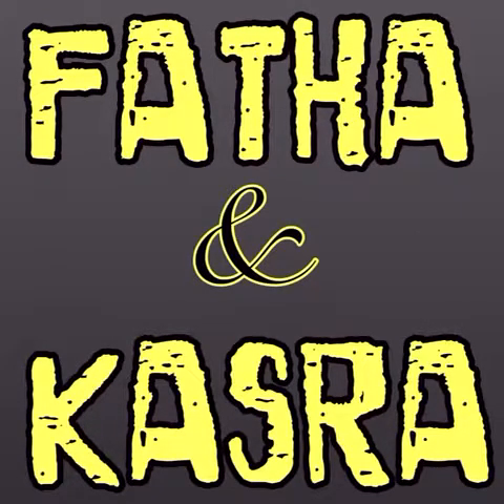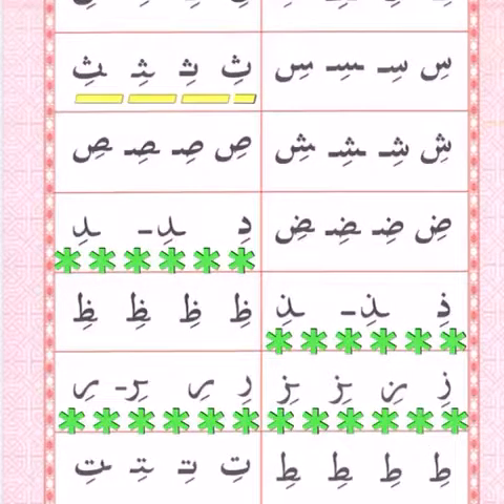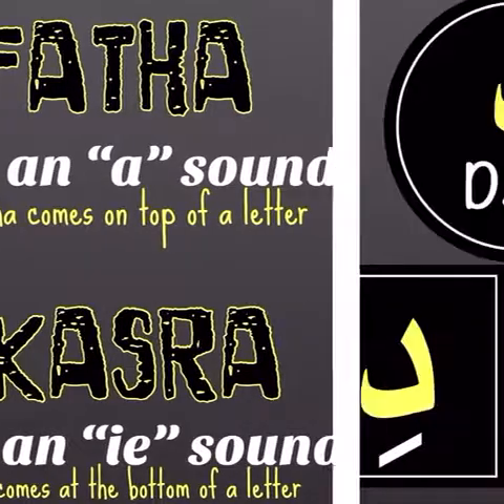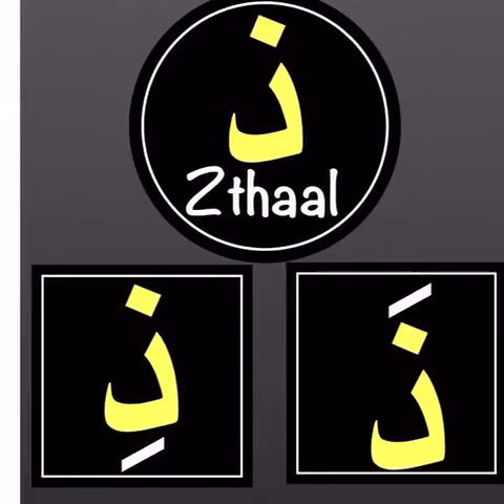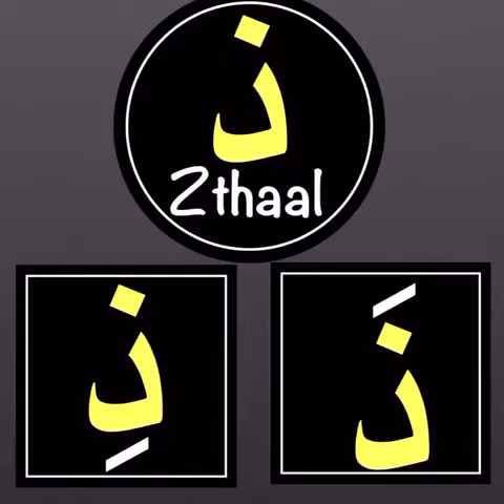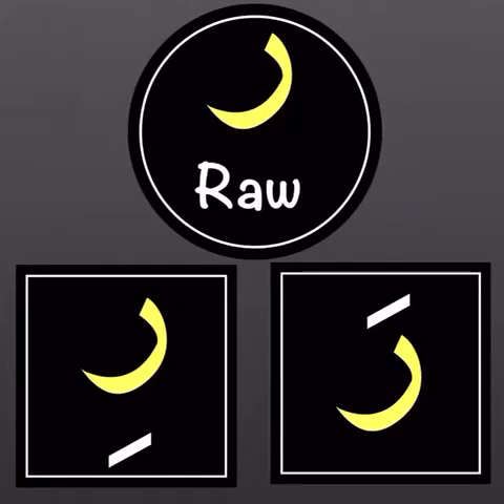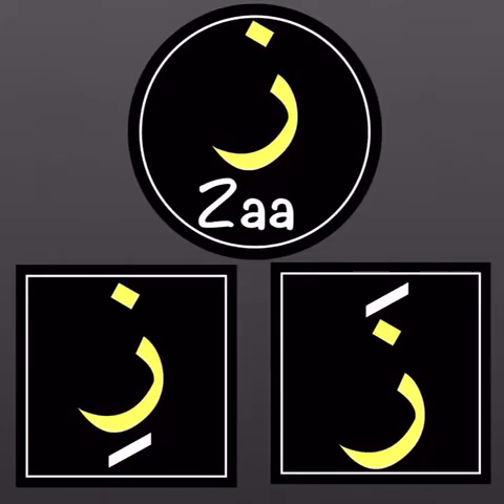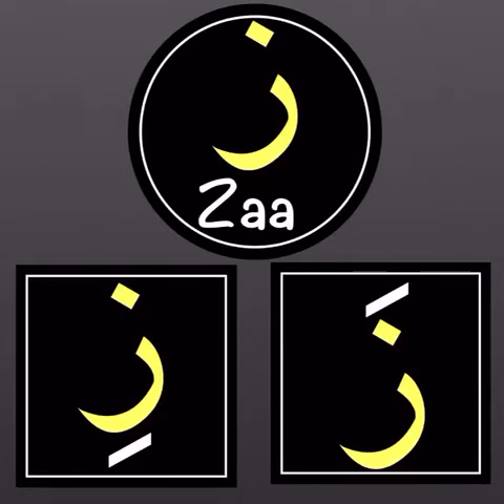Fatha & kasra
How to read the fatha and kasra sign on the Arabic alphabets
Using the kitaab ( book ) towards reading the quraan part 1
Compiled by : lenasia Muslim association
Also used as a jamiat Syllubus